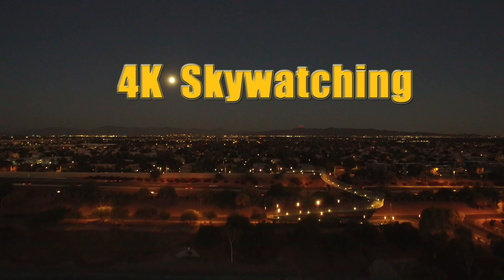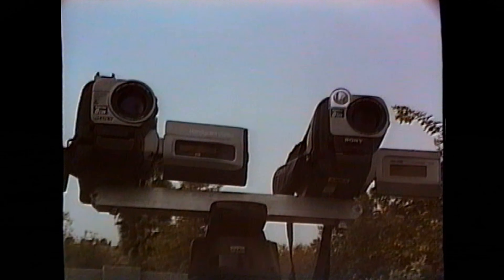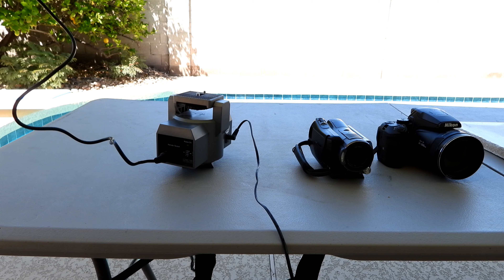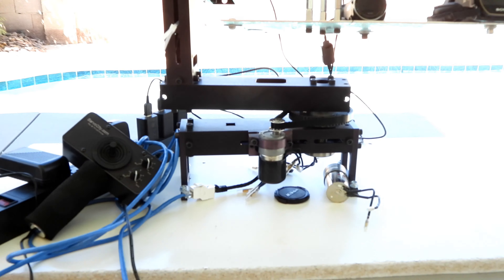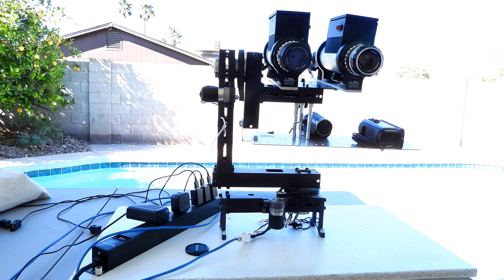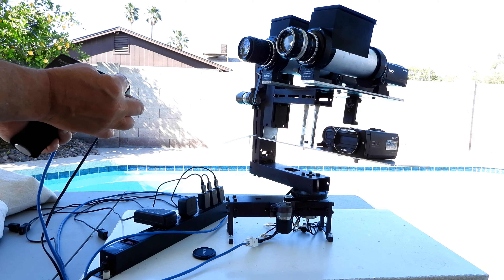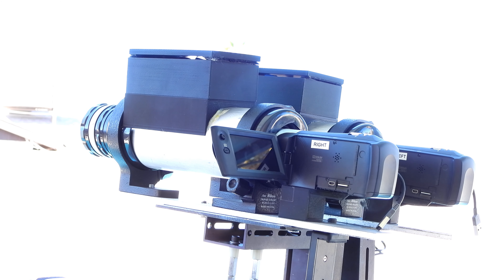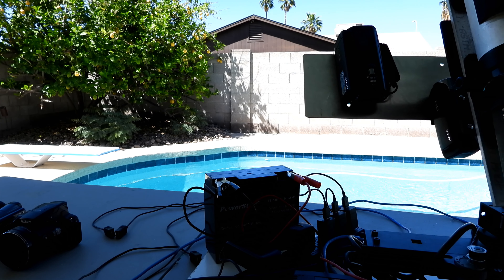4K Skywatching Rig (Night Vision Upgrade)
Season 1: Episode 3 - 1:03

This video contains all the various skywatching platforms I've built and used since 1996 and including the current system I use for 4K.

This video shows the following:

Supercamera from 1997 0:20
Dual Hi8 footage System 2000 1:30
Dual Hi8 footage of Bubba 2000 2:00
Supercam footage of Bubba 2000 2:30
Bescor pan/tilt system 2019 3:00
P910 and Sony HD cameras 2019 3:30
PT2100 Pan and Tilt System 2019 4:30

I plan to replace 1 of the Sony HD cameras with a 4K camera on the night vision rig. If you want to see that footage then become a sub.

I have ordered 3 more of the  P8079HP tubes and plan to build a 3rd system that will mostly be 3D printed including the tube and tripod brackets.